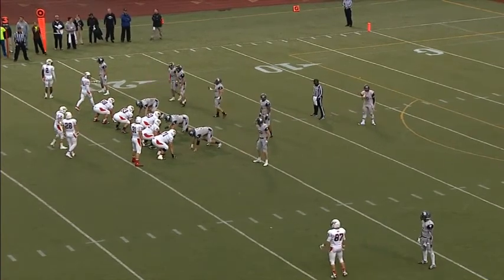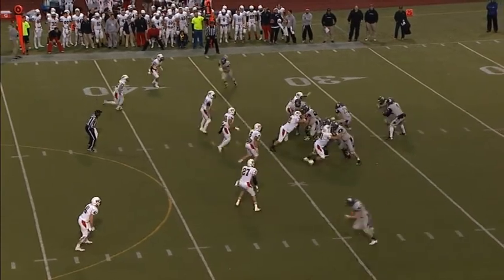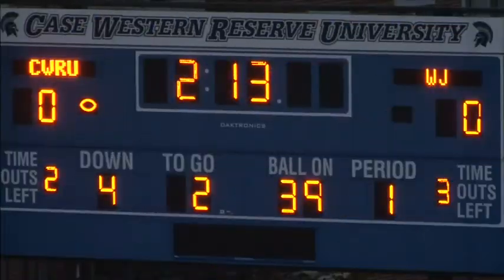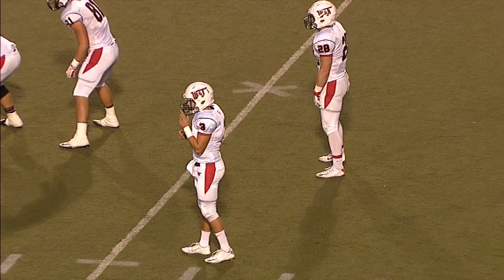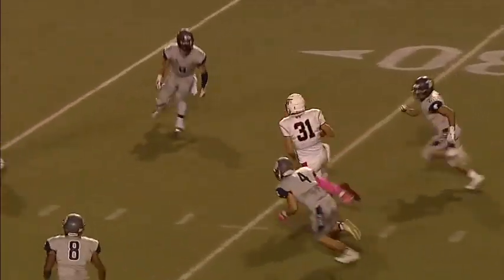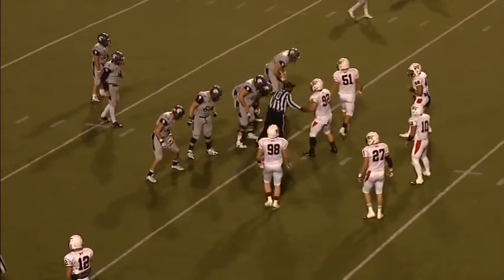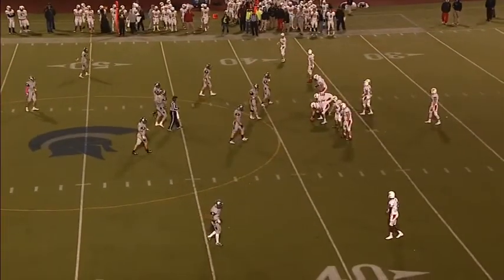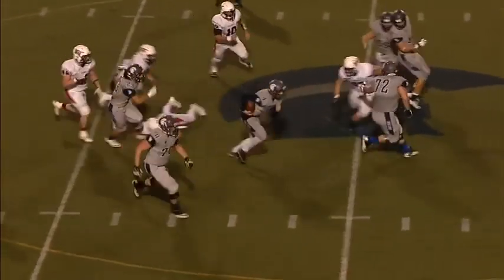CWRU Football vs W&J 2015